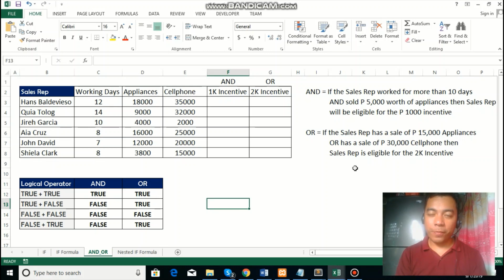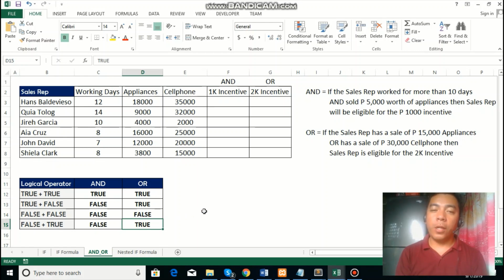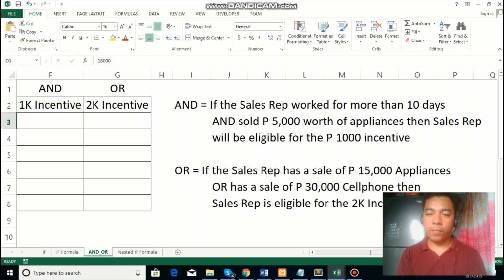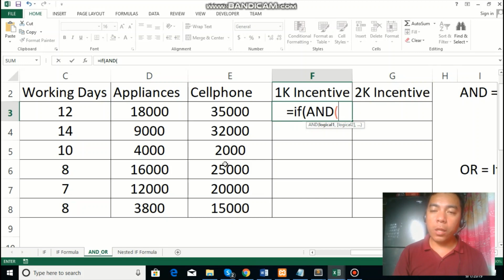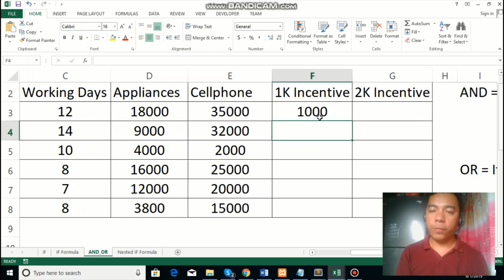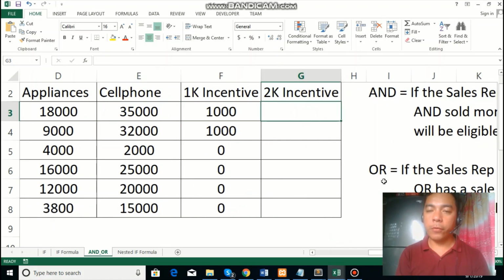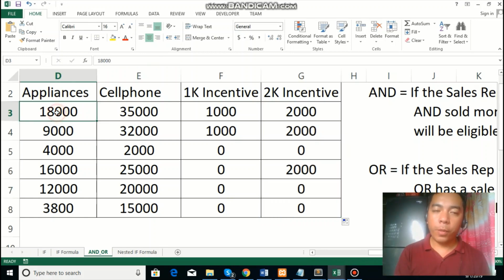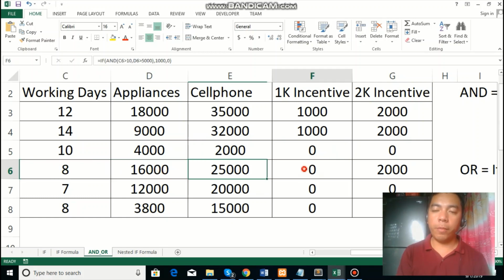Excelplorer IF with Logical Operator